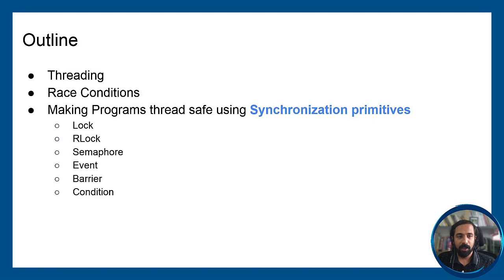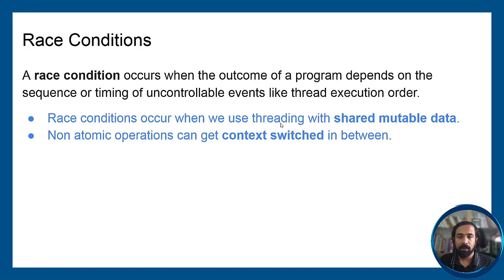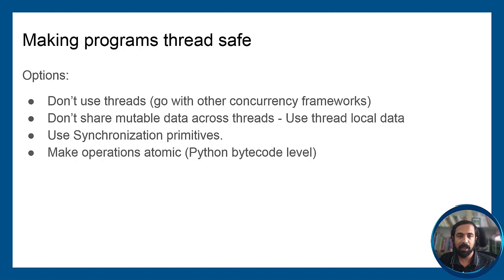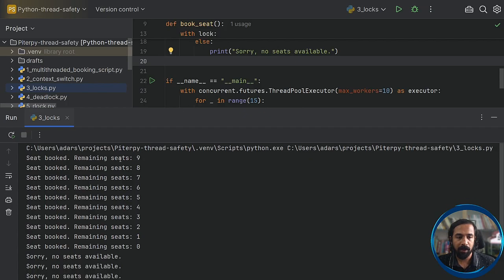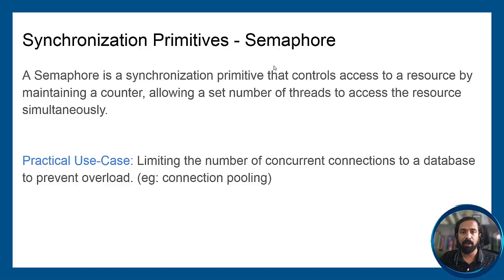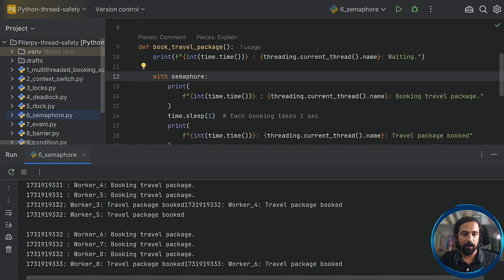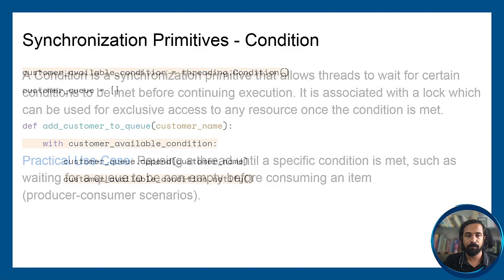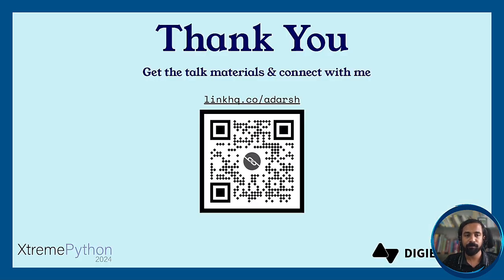Tackling Thread Safety in Python | Adarsh Divakaran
This is the video of Adarsh Divakaran' talk that took place at the XtremePython 2024 online conference. More information about this conference can be found